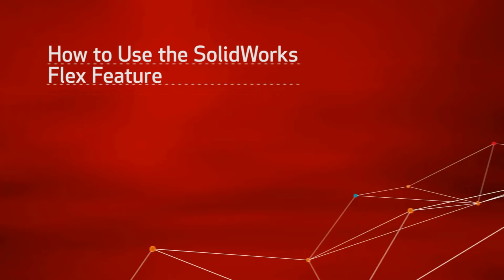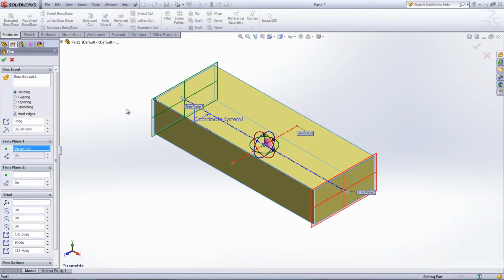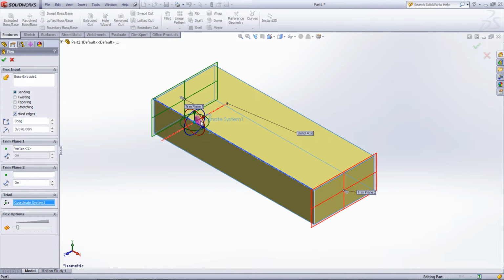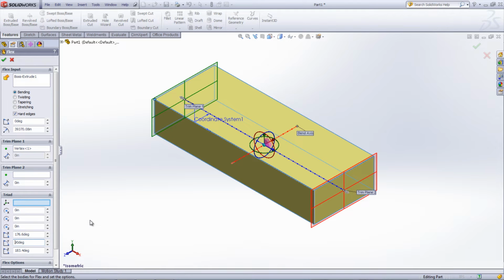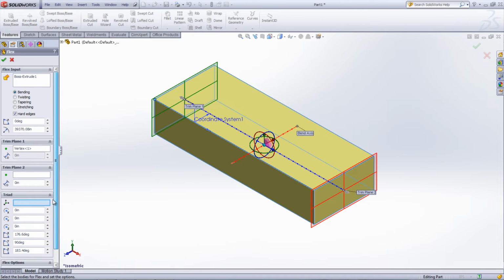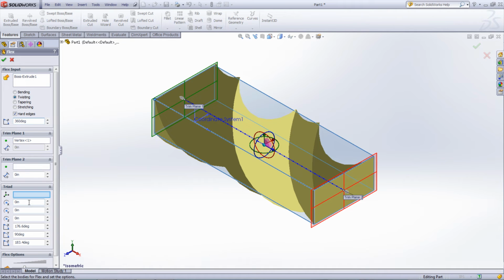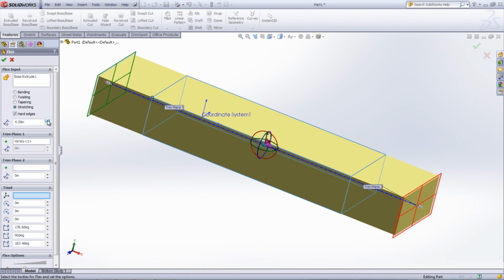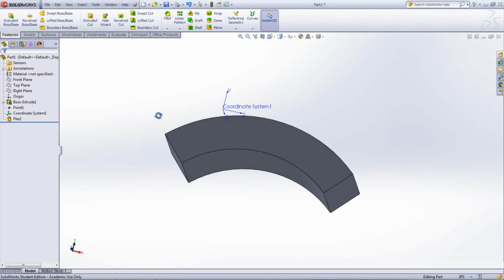SolidWorks Flex Feature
This video covers the SolidWorks flex feature which allows you to deform bodies in complex ways.  The details of how to use this feature as well as the 4 different flex types are shown.  The four flex types are, bend, twist, taper, and stretch.  With the flex feature, the user has the ability to control where the center of the feature is located, what part of the model is affected, as well as the extent of the flex feature.